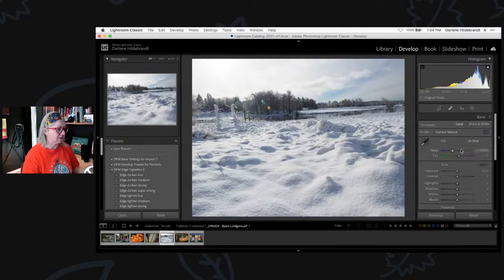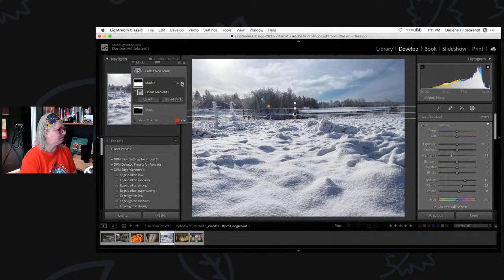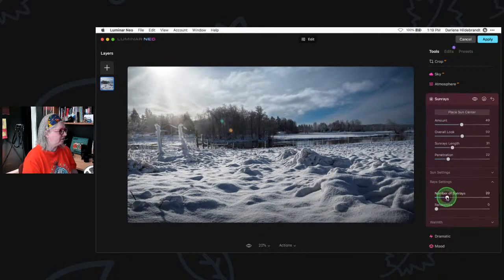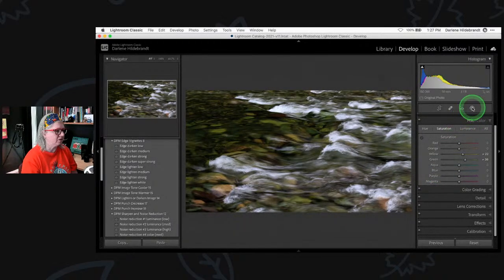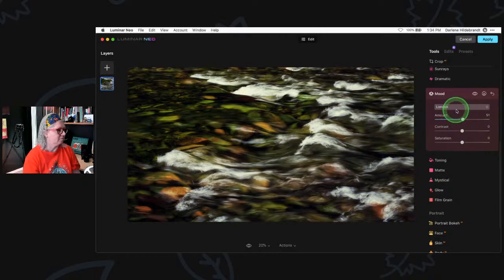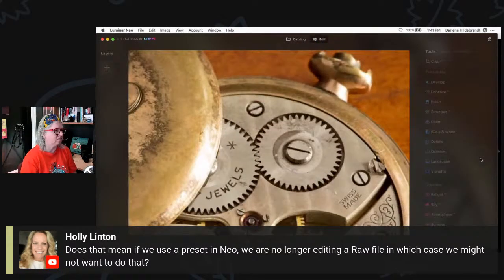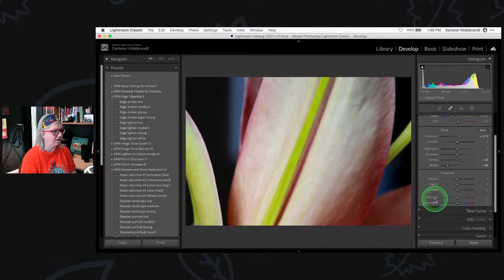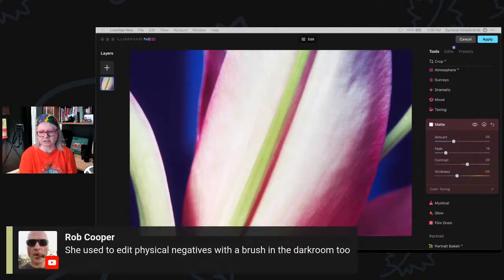How to Add Creative Effects Using Luminar Neo and Lightroom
Learn how to approach image editing by watching Darlene, a professional photographer, show how she would edit your images (or other subscribers). She will show how to approach an image, what to do to it, how far to go, how far is too far, and how to get the looks you want using a combination of Lightroom, Luminar Neo, Luminar AI, Topaz DeNoise filter and Photoshop.

In this photo editing demonstration, Darlene shows how to use Luminar Neo and Lightroom for creative effects in your photos. She edits skies adding sunrays, adds texture to flower photos,  brings out the colors in a flowing water photo and just shows the possibilities in making very creative photos with Lightroom and Luminar Neo

Livestream: Join us every Saturday
Learn how to edit photos using Lightroom, Photoshop, and Luminar Neo, LIVE and in-person on Saturdays during the winter and spring and Wednesdays during the summer and fall here:

0:00 Introduction
0:32 How to submit your images for editing
1:15 How to get my Luminar Neo course
3:41 Editing a snowy landscape photo in Lightroom
5:02 First: setting the camera profile
5:40 Making adjustments to the entire image (Global Adjustments)
6:19 Cropping and straightening the horizon with Lightroom
8:04 Masking the sky in Lightroom before adjustments
10:13 How to use a Linear Gradient Filter to adjust the foreground
15:26 Using the Curves Tool to modify colors
17:50 How to use Luminar Neo to add sunrays to the sky

22:30 PSA: Please share this and all videos to your social media

23:13 Lightroom vs Luminar Neo before and after edits
23:30 Editing an abstract water photo using Lightroom
27:59 Opening water photo into Luminar Neo for final edits
28:56 Starting with a Luminar Neo Preset
30:23 How to add creative edits using Luminar Neo
31:47 How to add a vignette with Luminar Neo
33:20 Applying a LUT with Luminar Neo
36:24 Editing an area that's too bright
38:54 Returning the edited photo to Lightroom

39:00 Question: If you add preset first, when you go to develop tool do you still see develop raw?
39:45 Question: When there are 100s or 1000s of presets, how to decide which one to pick?
40:55 Question: if we use a preset in Neo, are we are no longer editing a Raw file in which case we might not want to do that?

44:18 How to Dodge and Burn in Luminar Neo
45:37 Editing an abstract flower close up photo with Lightroom
48:44 Working with Lightroom History panel
49:44 Working with the HSL panel
51:58 How to use Luminar Neo to add creative effects

58:20 PSA: Please like and share, share, share the videos

📷 Resources mentioned